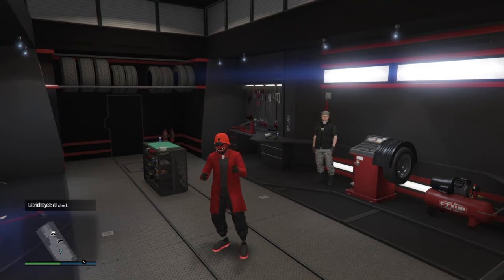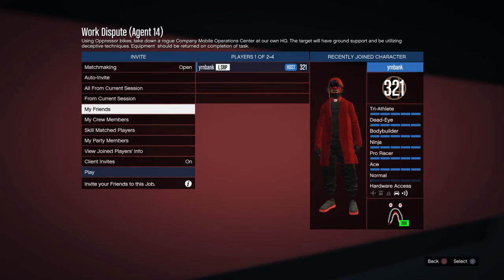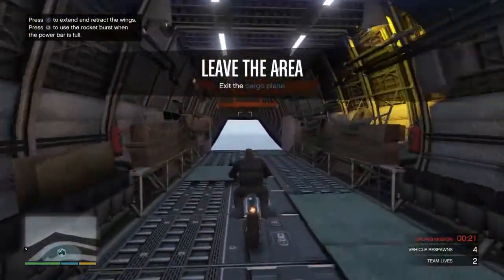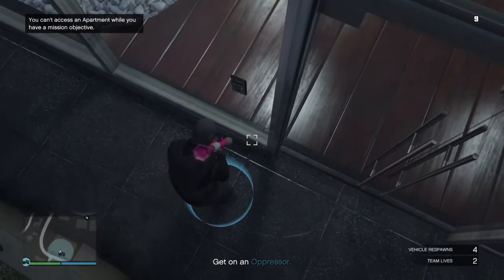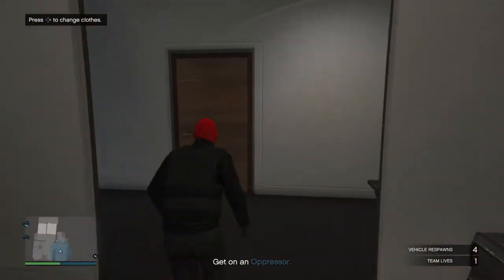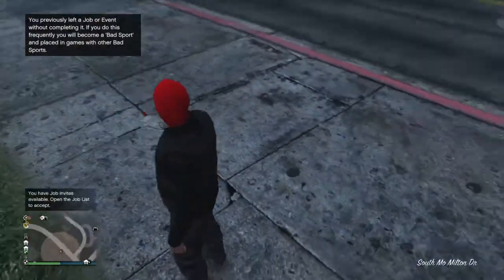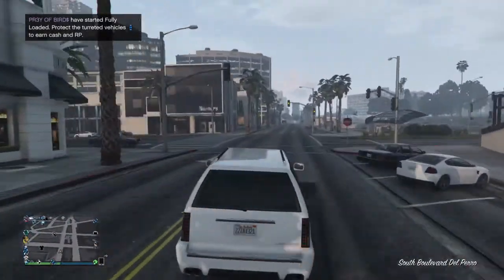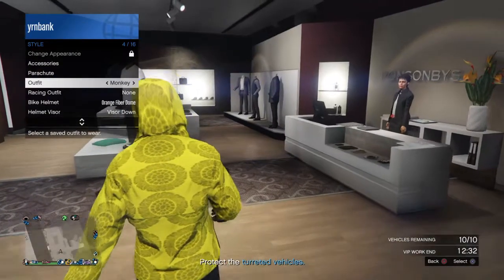HOW TO GET BLACK/RED JOGGERS IN GTA 5 ONLINE